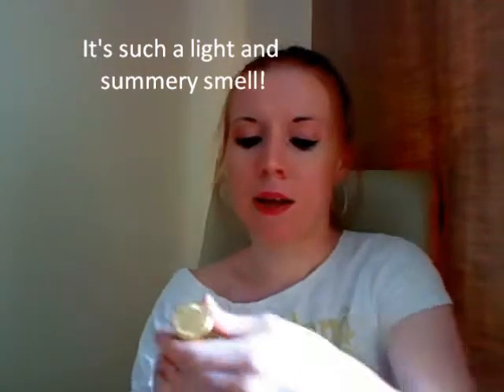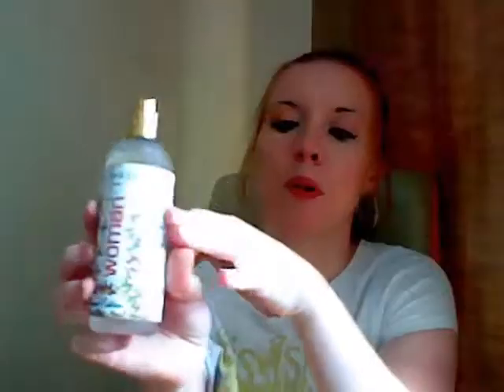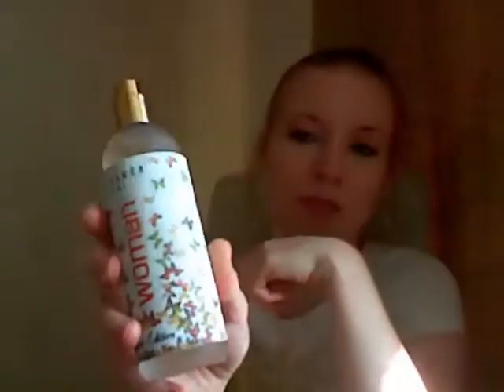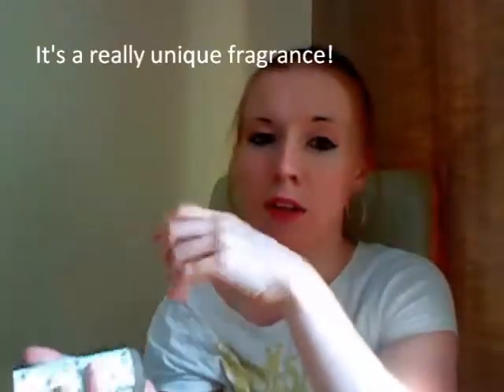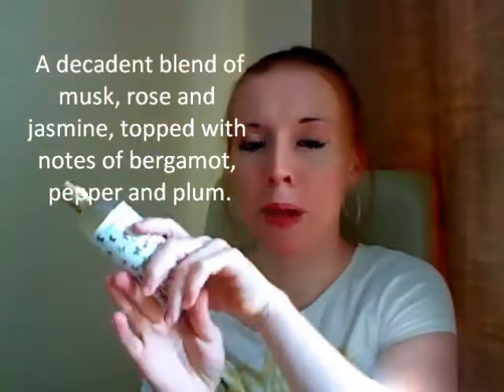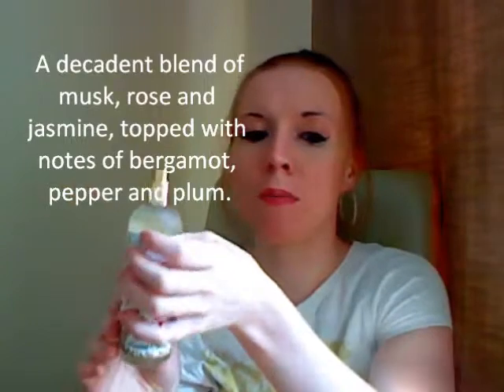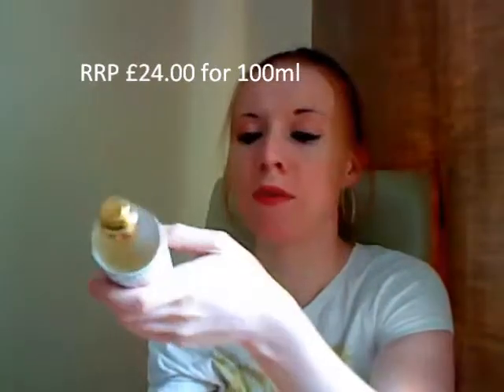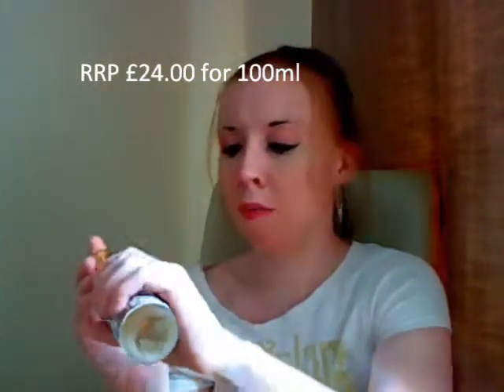Ted Baker Woman: Limited edition